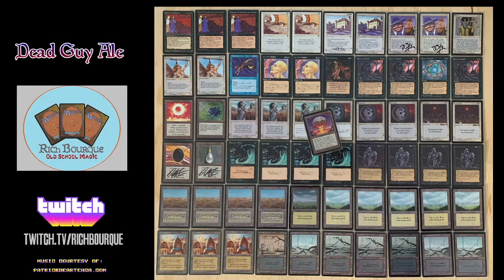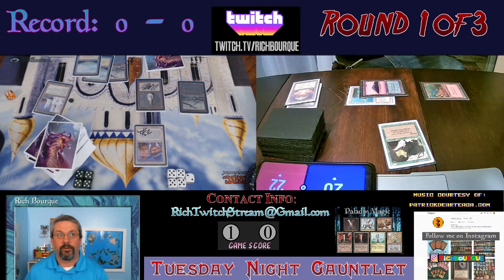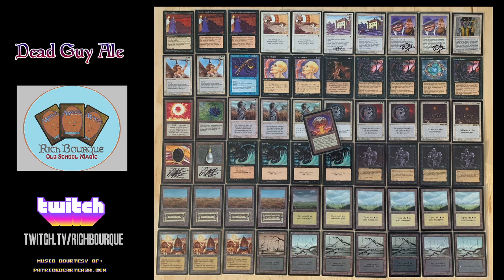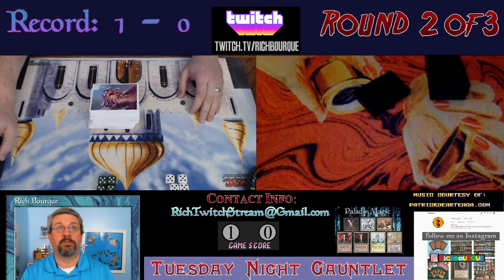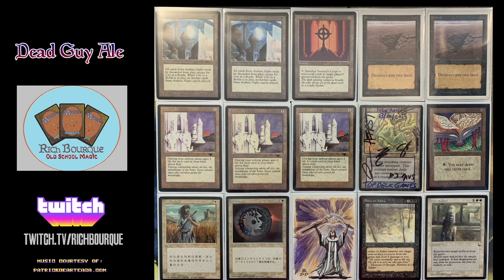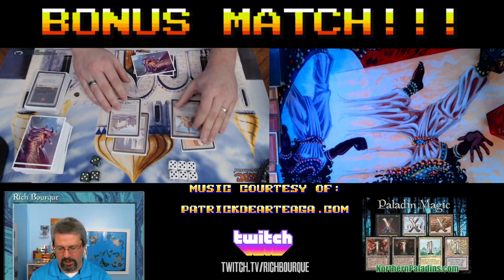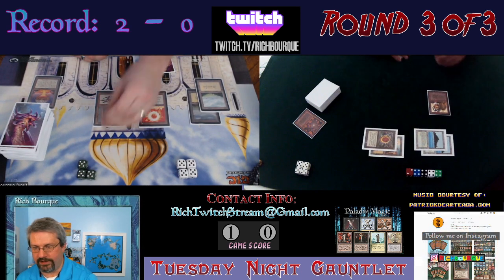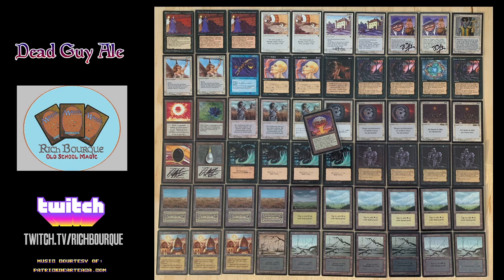Old School Magic - Tuesday Night Gauntlet 12/15